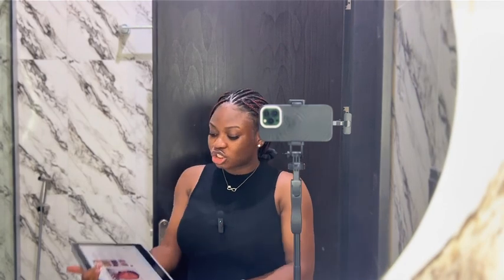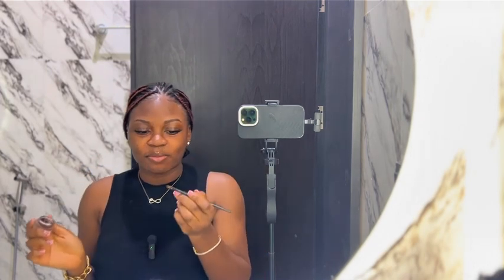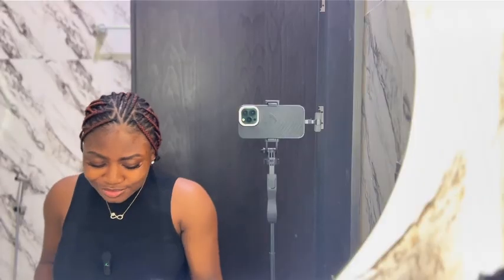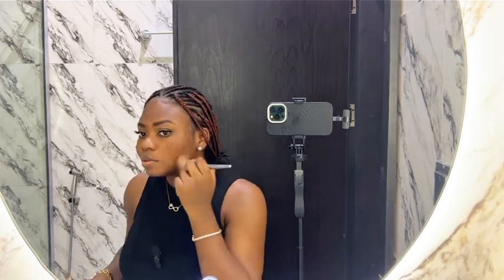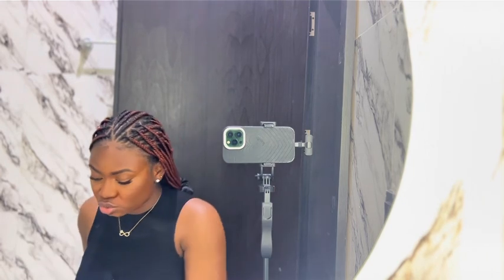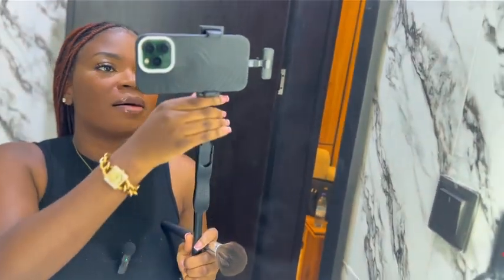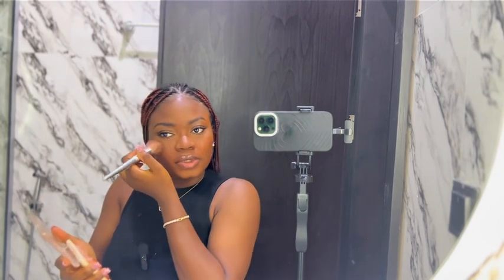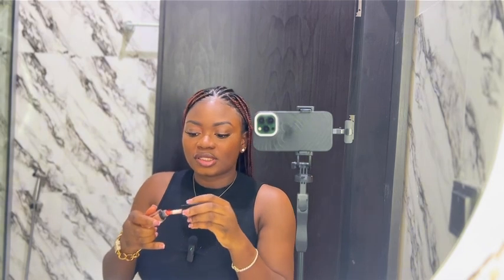I tried this clean girl make up 😂💕